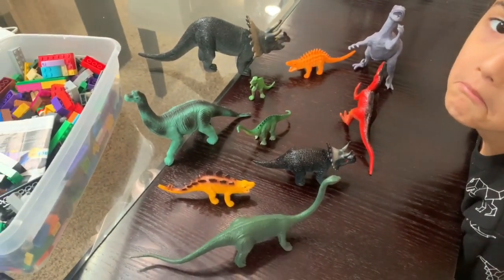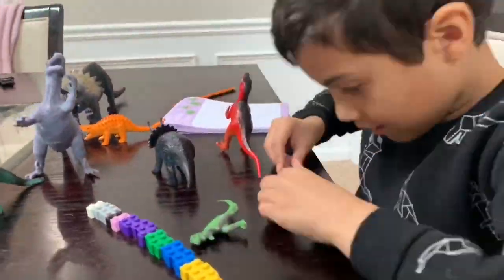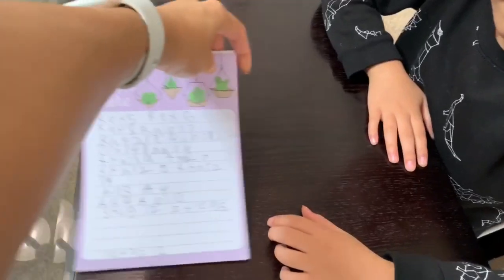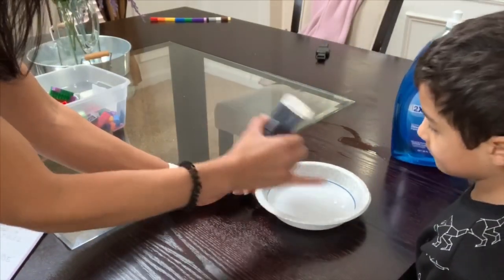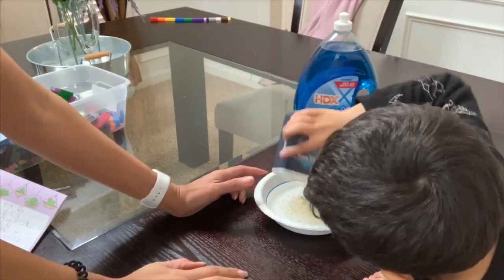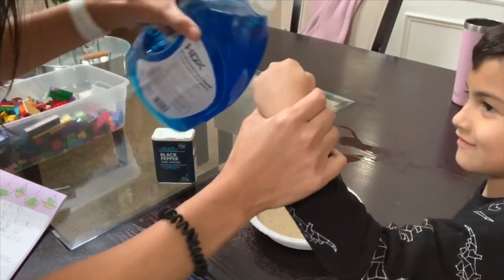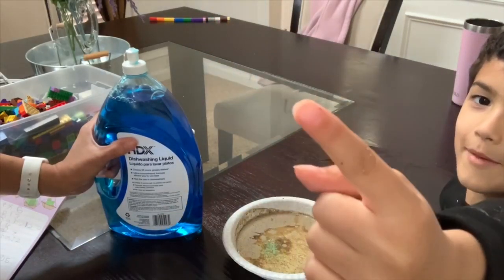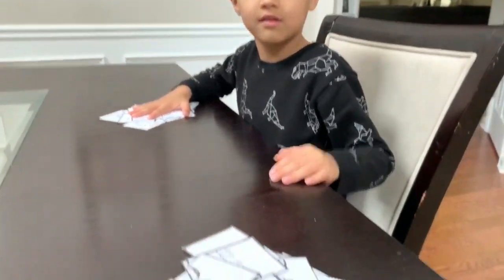KIDS EDUCATIONAL ACTIVITIES | AT HOME ACTIVITIES FOR KIDS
Hey friends! Today I have 3 at home educational activities for kids. I know we are all stuck at home, so keeping the kids entertained is something we are all trying to do. So why not do some fun activities while learning at the same time. I hope you guys enjoy these 3 activities, let me know if you would like another one geared towards younger kids.

JillianS502

Filming Equipment